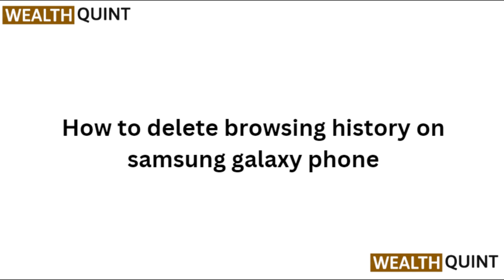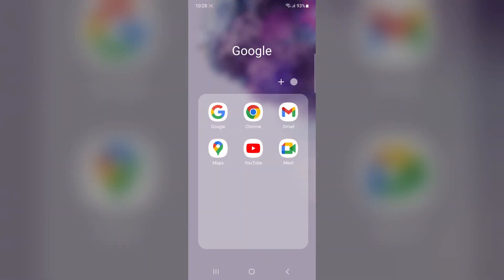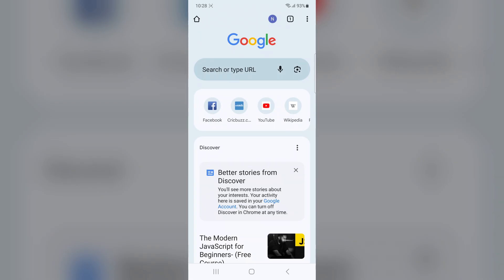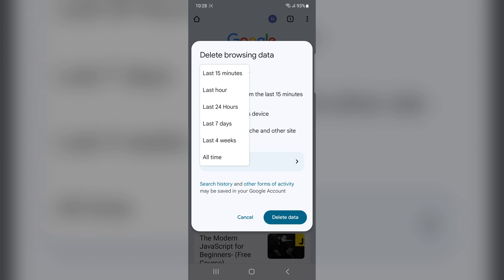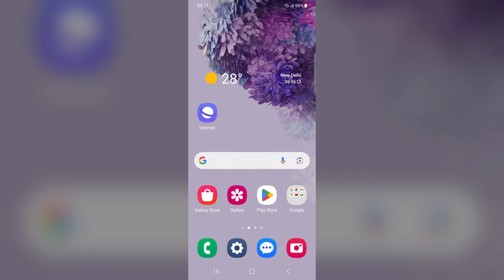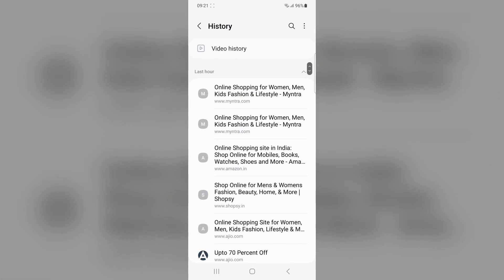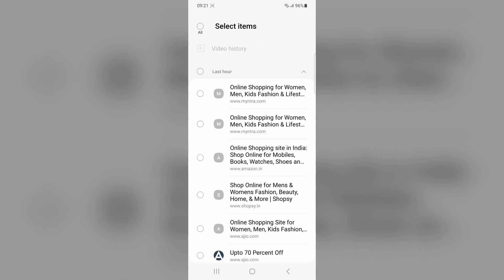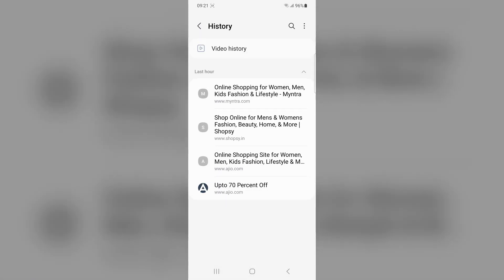How To Delete Browsing History On Samsung Galaxy Phone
In This Informative Video, We Will Guide You Through The Process Of Deleting Your Browsing History On A Samsung Galaxy Phone. This Step-By-Step Tutorial Will Provide You With All The Necessary Instructions. Learn About The Different Methods Available And How To Navigate Your Device Settings For Optimal Results.